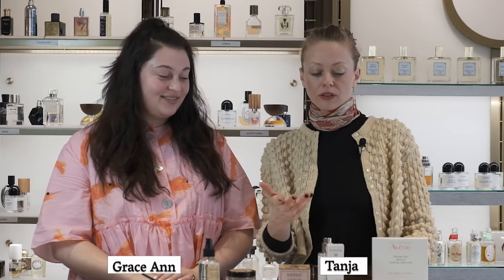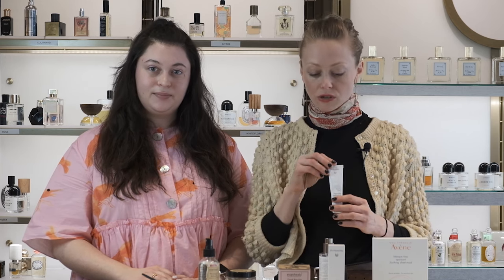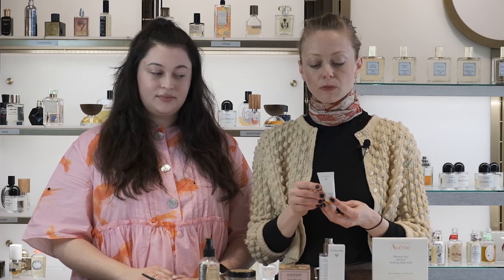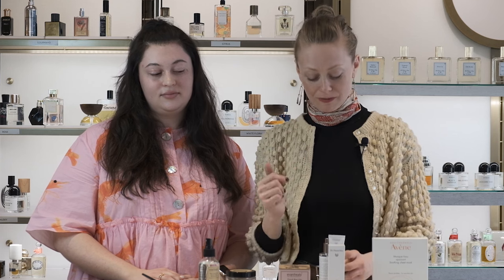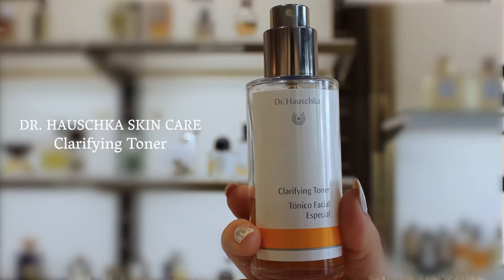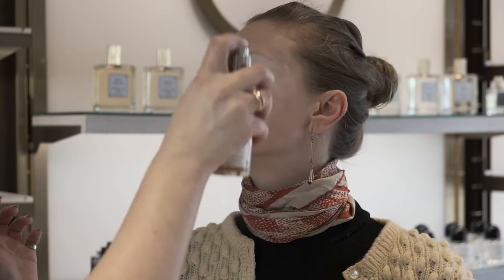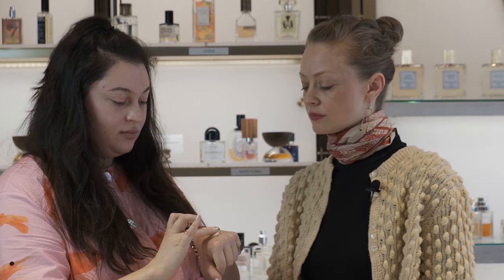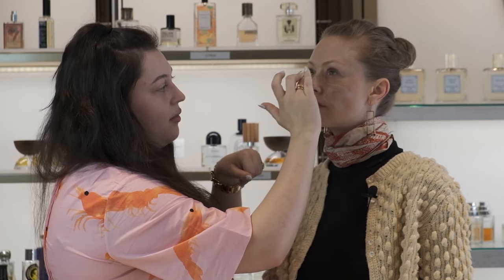Smallflower TV Dr Hauschka Firming Mask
Spring Face Masks 1/3 - Dr. Hauschka Firming Mask